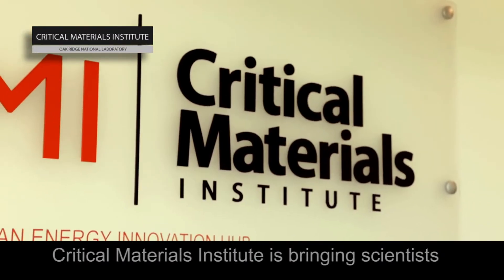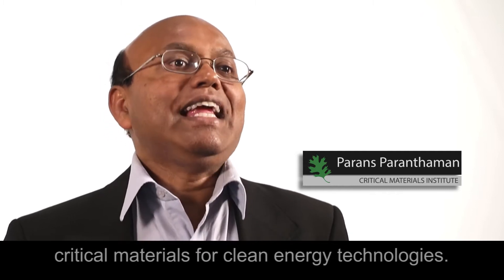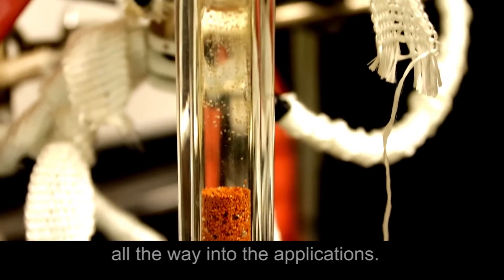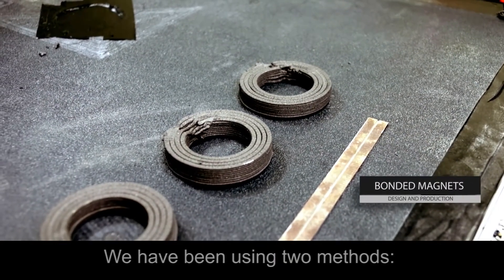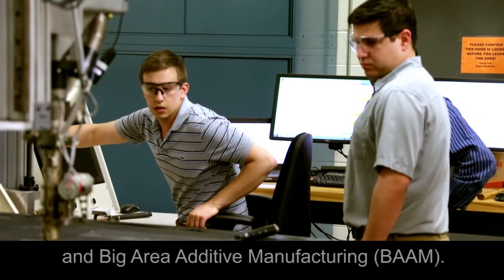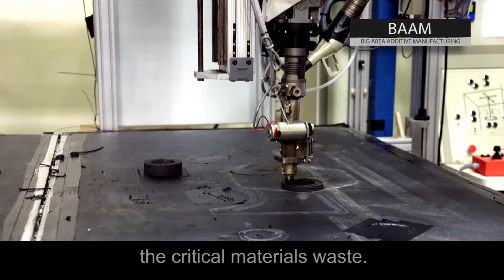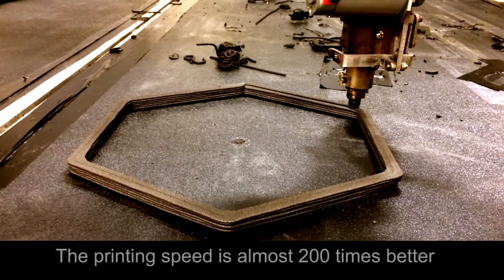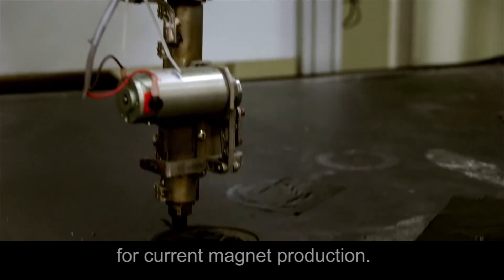3D printed permanent magnets outperform conventional versions conserve rare materials